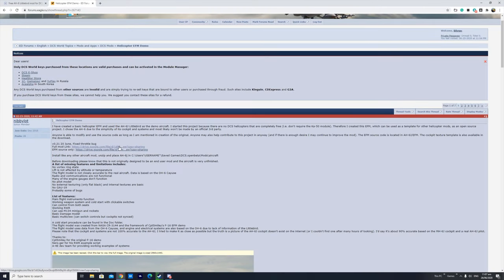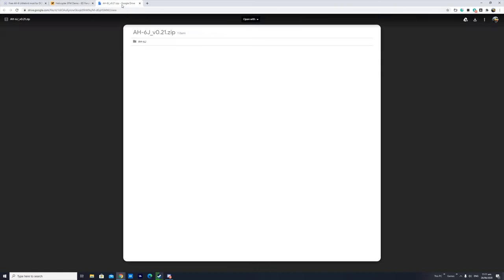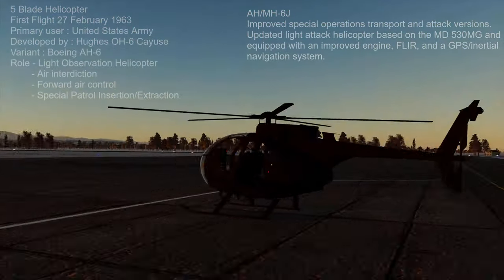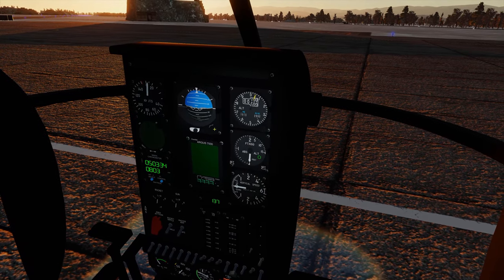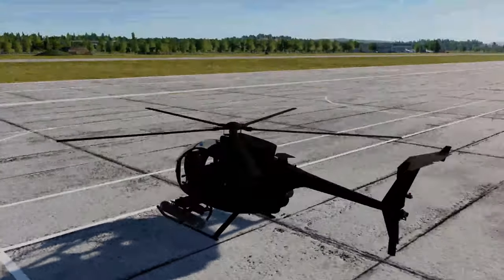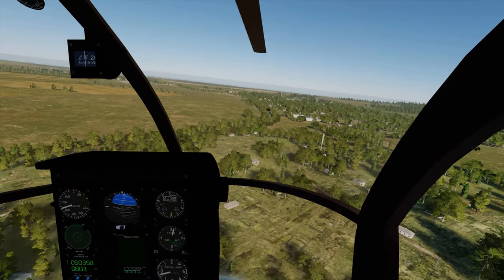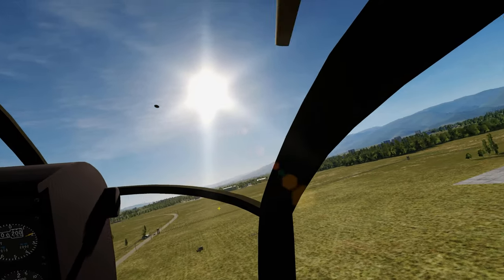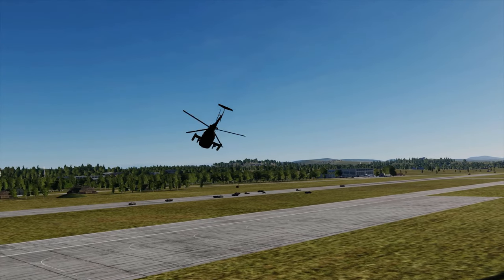DCS AH-6J Littlebird helicopter and EFM Mod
This link was shared on Facebook our discord group and sent to me and I just have to share it with everyone! I love the little bird and this mod has great potential even though its just the demo for the EFM framework done by Nibbylot

0:20 - Intro
4:10 How to install
6:40 first look around
8:03 Outside look and specifications
8:35 Cold start procedure and further look around
16:15 Weapons loaded and first flight
19:25 Weapons tests
22:00 Damage module test
23:30 More weapon tests with targets